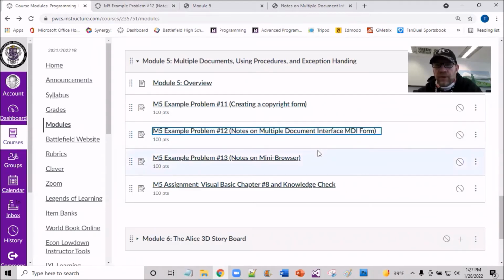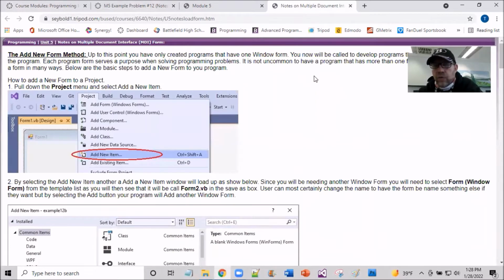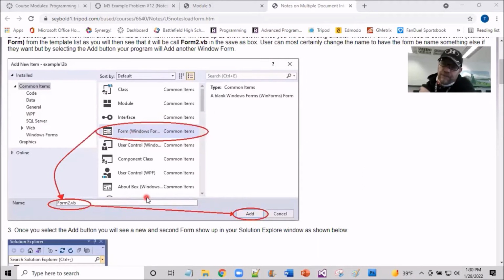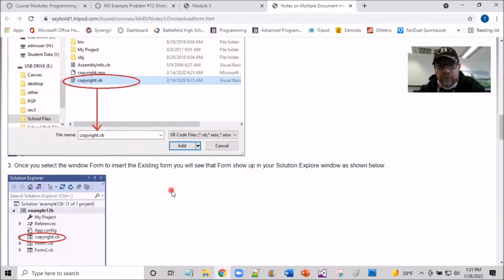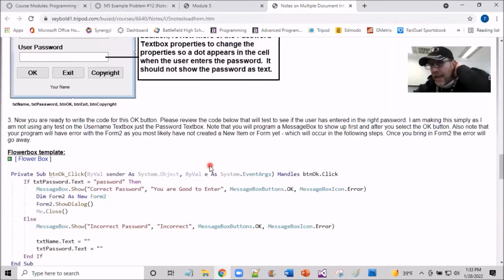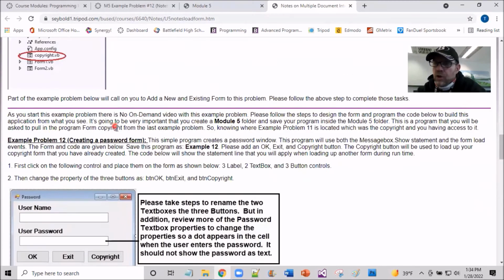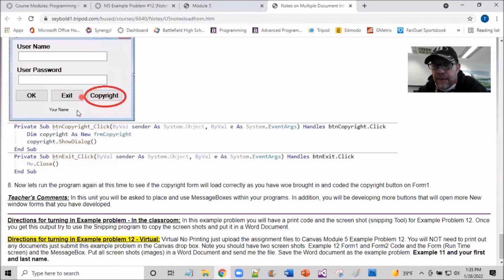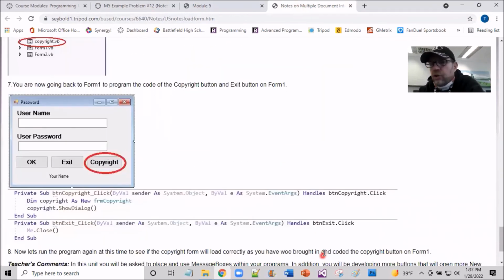Programming - M5 Example Problem #12 (Notes on Multiple Document Interface MDI Form)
M5 Example Problem #12 - I ask you to read and review the Notes on Multiple Document Interface MDI Form Example Problem #12.  Mr. Proctor will have students: Building a Window Form Application, Pull Program with Multiple Forms, Drag and Drop controls to the form, Working to re-name many of the Proprieties Controls that are used in this program, Code the Program,  and Reviewing how to submit and turn in this Example Problem 12.